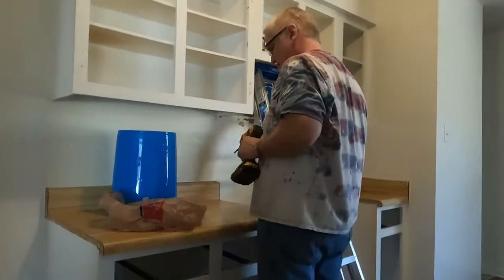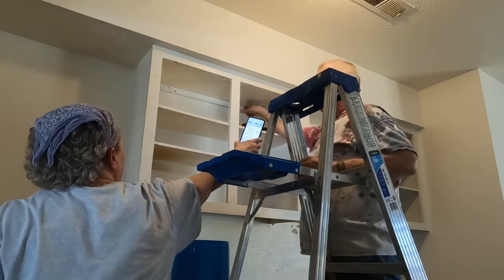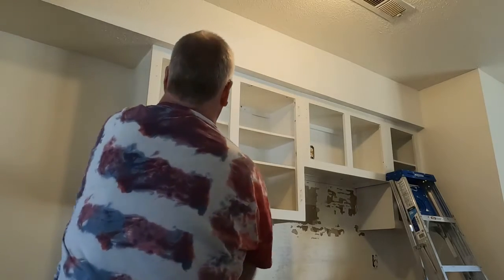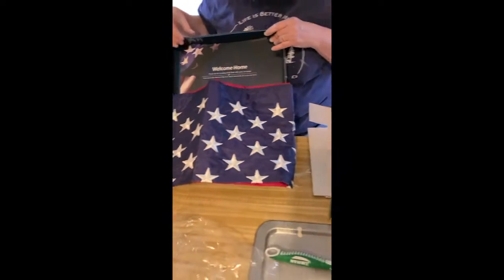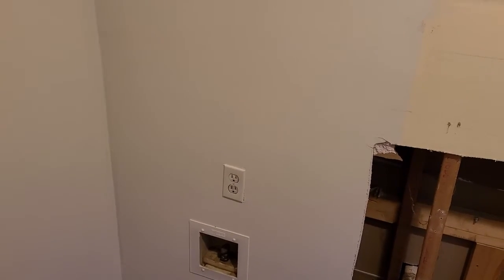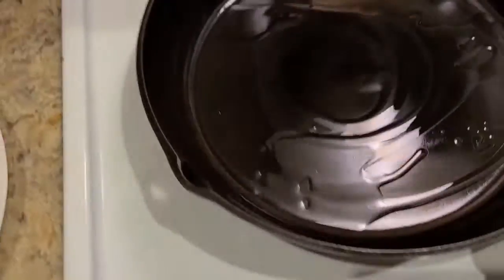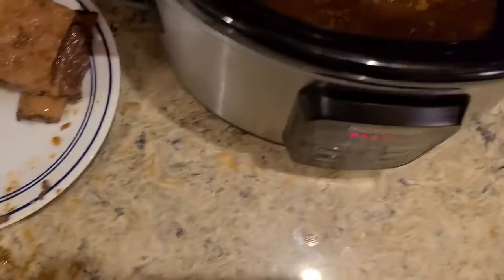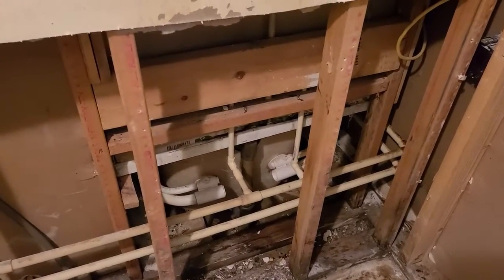Kitchen Demo @ Growing Monarch Homestead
Oh the things reveled after a house is empty.
Celebrating our lenders gift thank you USAA !